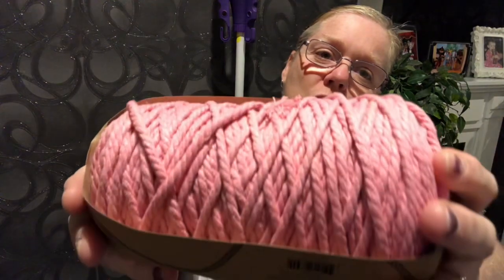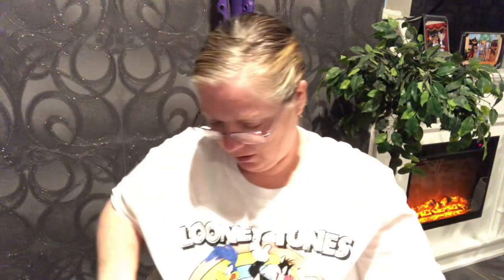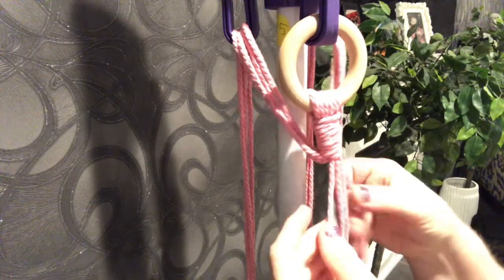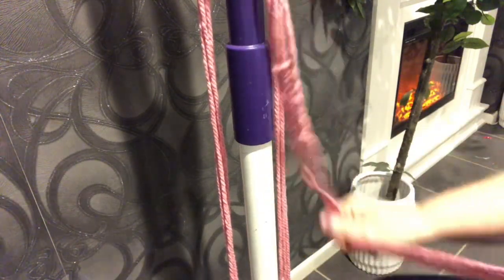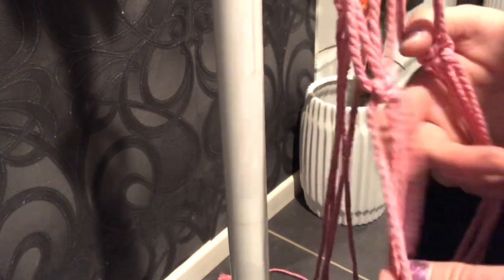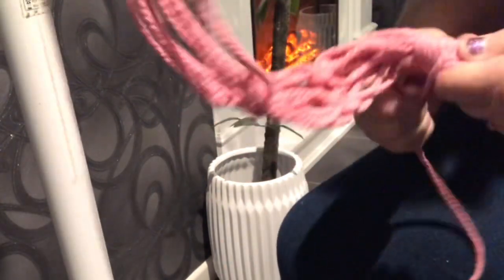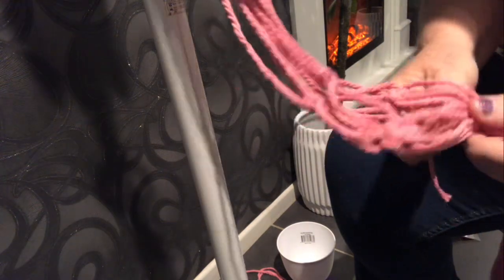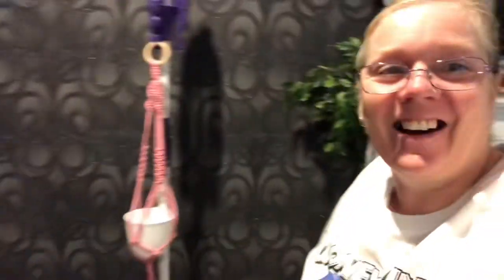How to make a basic one knot macrame plant hanger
Welcome to Life with the Peill's... My name is Angie and along with my beautiful family; husband Andy and daughter Lucy, we are sharing our memories with you. We will be sharing lots of different things that happen in our lives from Family Fun, Lifestyle, D.I.Y, Cooking, Board games, Makeovers, Craft and family challenges. Please join us as we share these memories with you...

 Today I finally show you how to make a one knot macrame plant hanger

Thanks so much for visiting our channel. We appreciate each and every one If you..